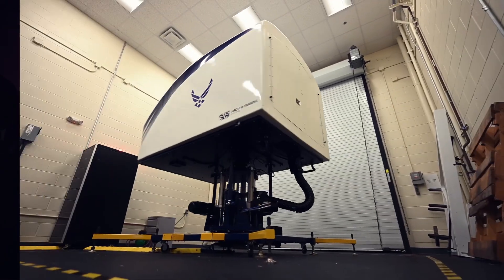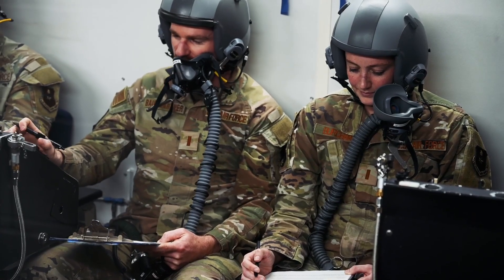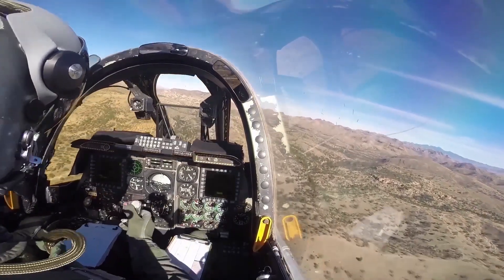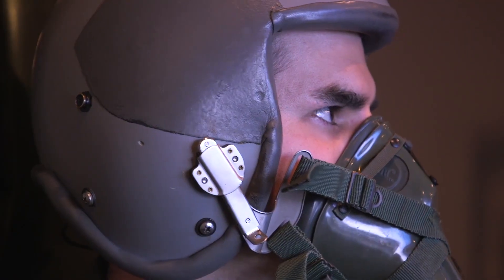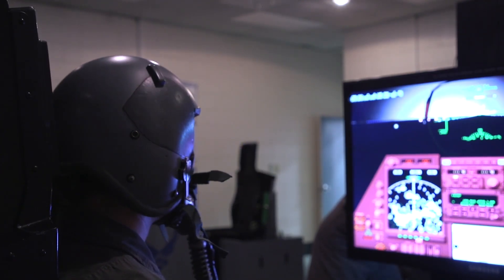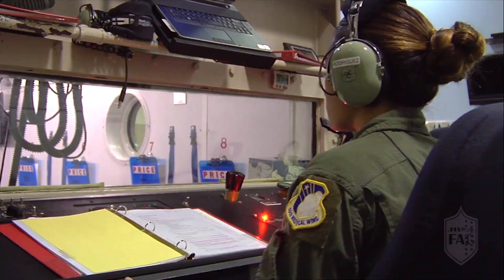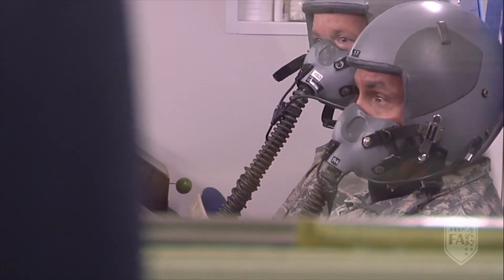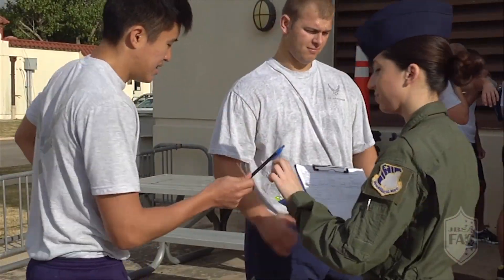Air Force Aerospace Physiology 1H0X1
Flying at 50,000 feet, our Airmen face countless stressors affecting their ability in the skies. U.S. Air Force Senior Airman Kendall Rose, 12th Operations Support Squadron aerospace physiology technician, Joint Base San Antoni-Randolph, Texas, explains how they are responsible for priming pilots and aircrews with the essential skills needed to prevent and handle in-flight emergencies. Using their expertise in human factors, analytics, and performance, in addition to the technical knowledge of oxygen systems and high-altitude simulators, these Airmen prepare our flyers for the most extreme circumstances through classroom and hands-on instruction. Optimizing our forces in the sky, Aerospace Physiology Technicians work tirelessly to ensure the health and safety of our flying Airmen. (U.S. Air Force video by Sarayuth Pinthong)
Aerospace and operational physiologists train aircrews to handle everything from extreme G-forces to bailing out at high altitudes. Through countless hours of study and research these specialists explore the fatigue, stress and other limitations the human body may endure. (Video by Airman S Sechler)
Airman 1st Class Rodriguez & Senior Airman Uman, Aerospace and Operational Physiology Technicians with Joint Base San Antonio-Randolph’s 359th Aerospace-Medicine Squadron, part of the 59th Medical Wing, serve as instructors, teaching pilots and other aircrew members the skills they need to function safely at altitude and handle any emergencies they encounter. They also work together to manage the schedules of the flight’s 18 instructors and the 6,000 students who come for training each year. (Video by Sean Schroeder)